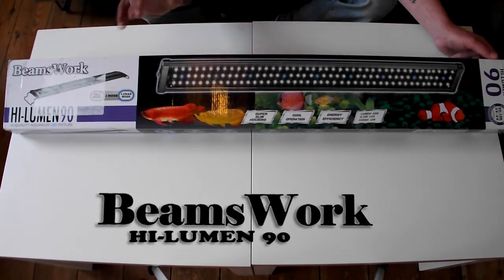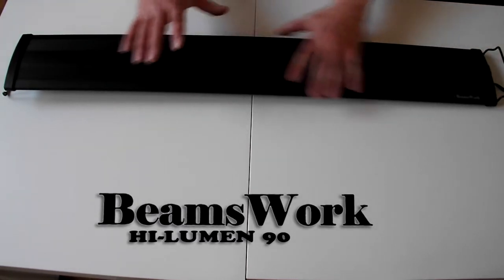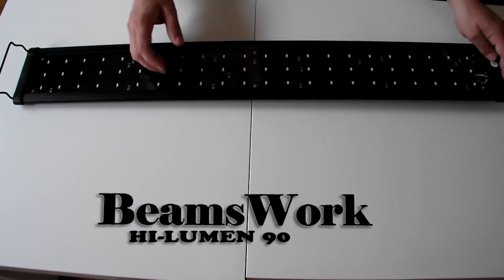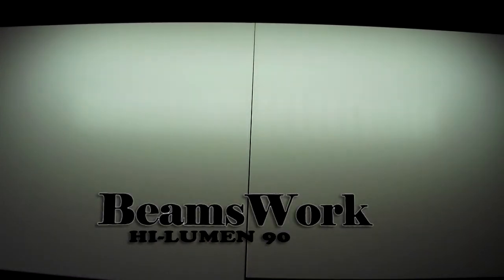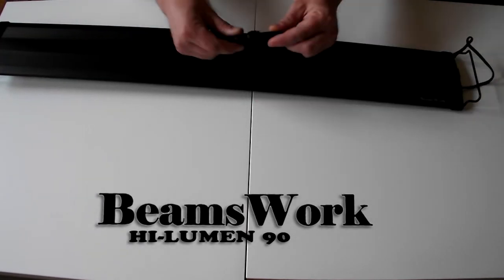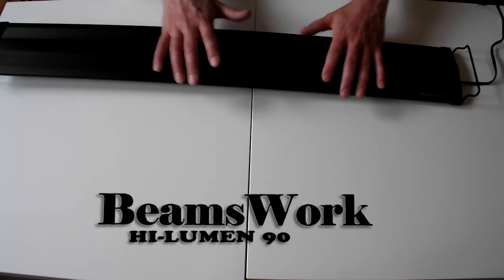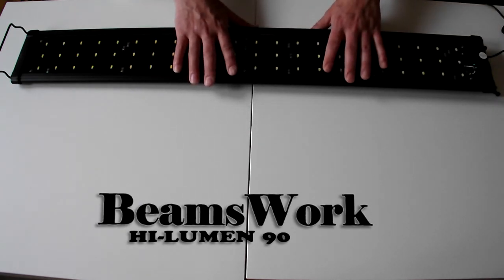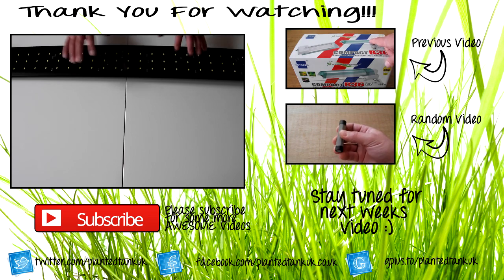BeamsWork Hi-Lumen 90, 66 x 0.5w LED Light for Planted Tanks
Here you will find a quick review of the new Beamswork Hi-Lumen 90 LED Light for planted aquariums. This is an amazing product for the money and will 100% grow you some awesome plants.

To find out where you can buy this light and other lights from BeamsWork head over

I am more than happy to answer your questions or help you with any problems you may have.